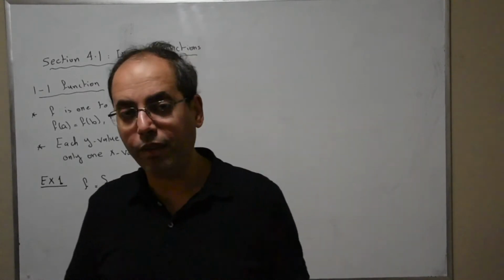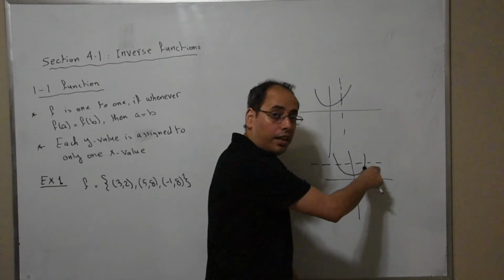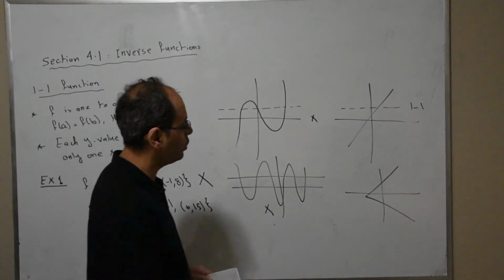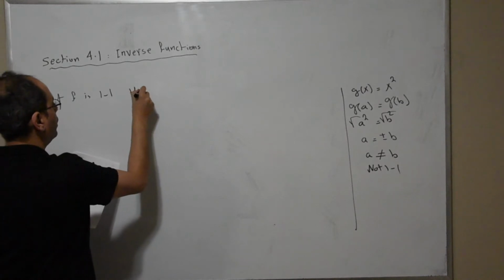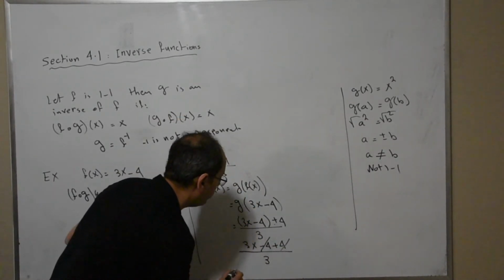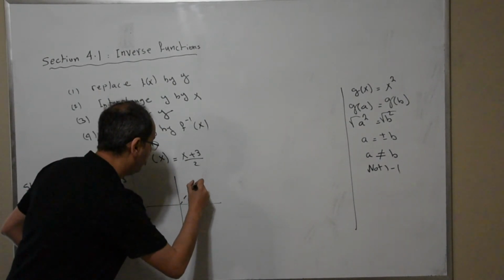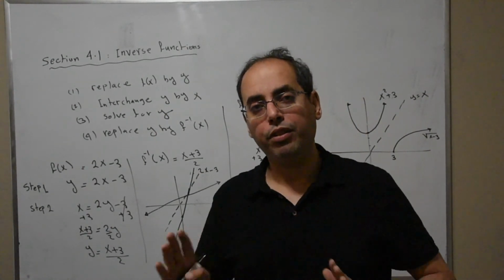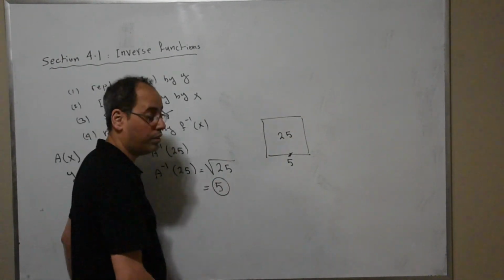Inverse Functions, College Algebra sec 4.1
This section explains one to one functions and how to create an inverse function.